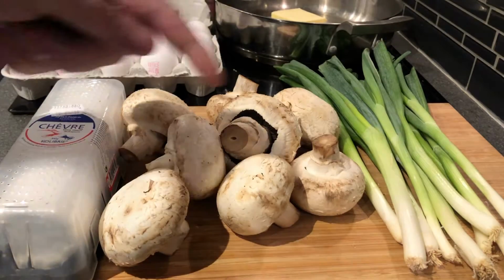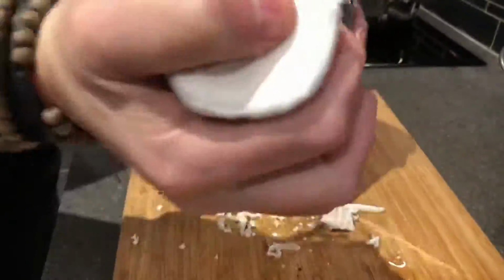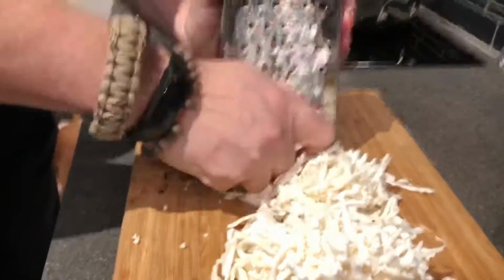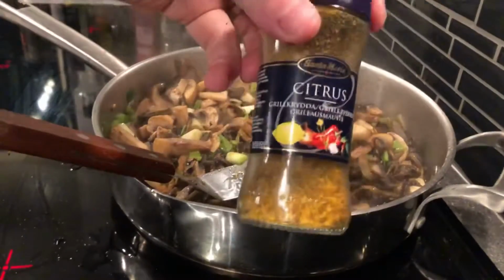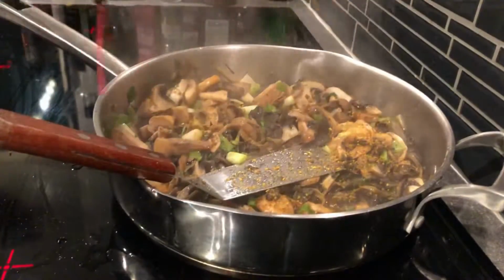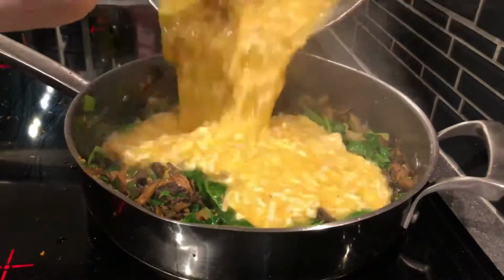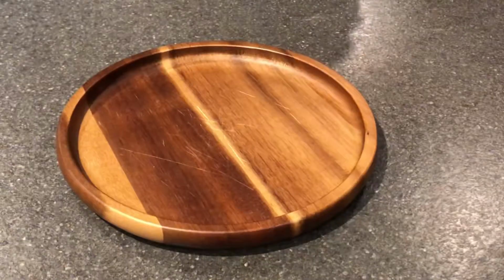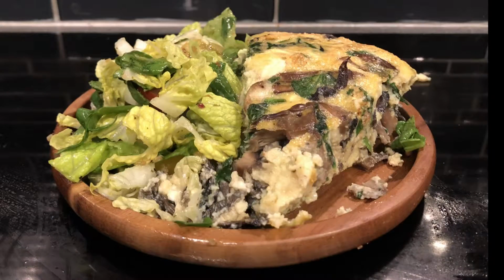Frittata with mushrooms and spinach. Low carb. Keto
A frittata, or as we call it -ugnsomelette - is a very easy but fulfilling dish.

For 4 ppl
9 eggs
200gr / 2/5 lbs goat cheese
1 bundle spring onions
4 large mushrooms
(I also added some chanterelles but thats optional)
1 cup compacted spinach

Sautee the mushrooms onion in 75 gr (2/3 stick) butter. When pref add the spinach and fold until wilter.

Add the eggs beaten with the grated cheesw. Stir well.
Cook in oven 40 minutes at 175c/350f until test stick comes out dry.